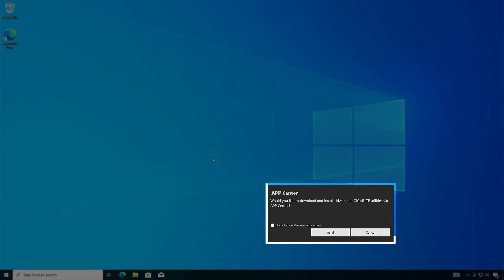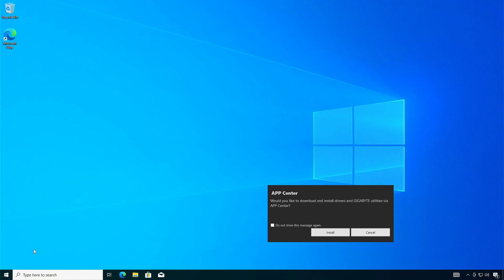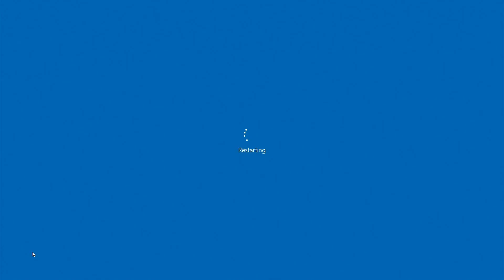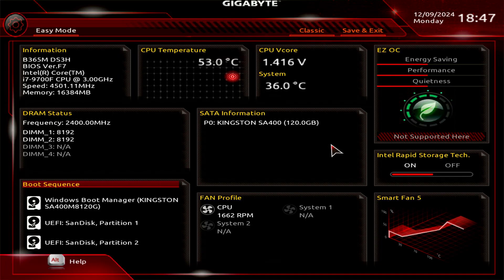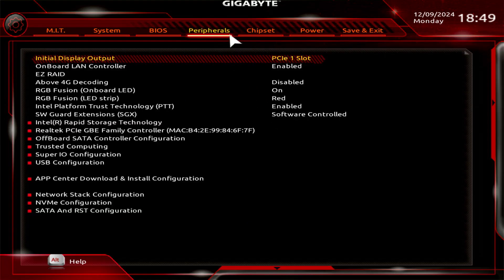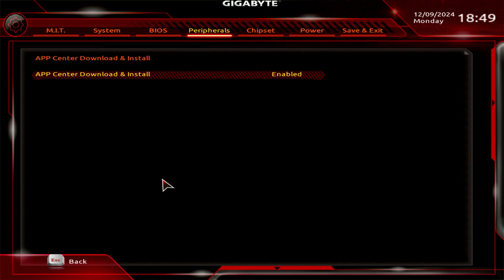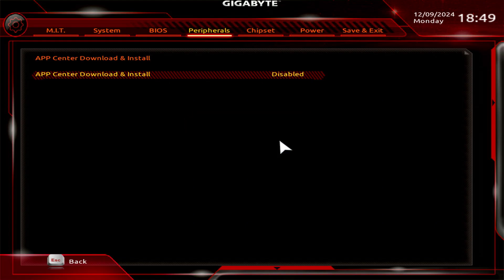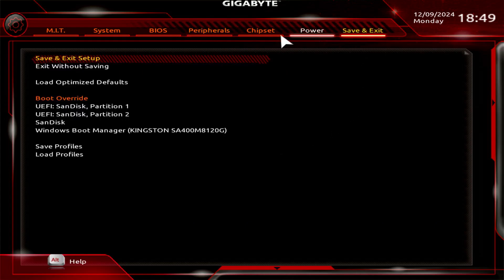[GIGABYTE] How To Stop Gigabyte App Center Pop Up Notification for Installation On Windows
Tired of the Gigabyte App Center pop-up notifications constantly asking you to install software on Windows? In this video, I'll show you how to stop the Gigabyte App Center from popping up during startup or installation prompts. Follow these simple steps to disable the notifications and improve your Windows experience.

Related Titles:
- How to Stop Gigabyte App Center Pop-Up Notifications
- Disable Gigabyte App Center Notifications on Windows
- How to Remove Gigabyte App Center Startup Pop-Ups
- Fix Gigabyte App Center Installation Notification Issue
- Turn Off Gigabyte App Center Pop-Ups on Boot
- How to Stop Gigabyte App Center Auto-Install Prompts
- Remove Gigabyte App Center Notifications Easily
- Prevent Gigabyte App Center from Popping Up on Startup
- Disable Gigabyte App Center Installation Reminder
- Stop Gigabyte App Center Pop-Ups on Windows 10/11
- How to Uninstall or Disable Gigabyte App Center
- Fix Annoying Gigabyte App Center Notifications
- Stop Gigabyte Software Installation Pop-Up Prompts
- Remove Gigabyte App Center Pop-Ups in BIOS or Windows
- Prevent Gigabyte App Center From Running on Startup